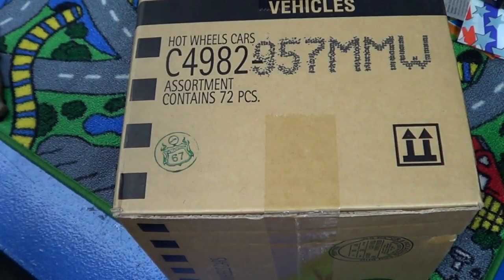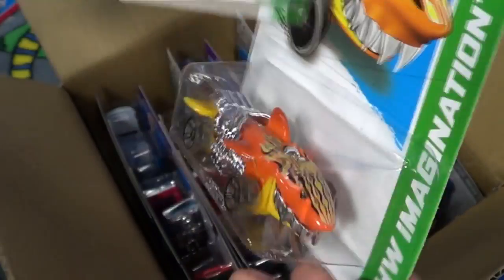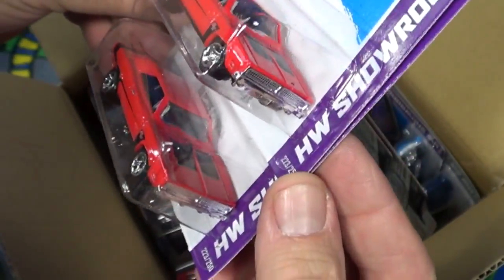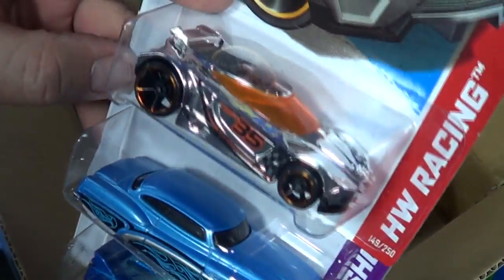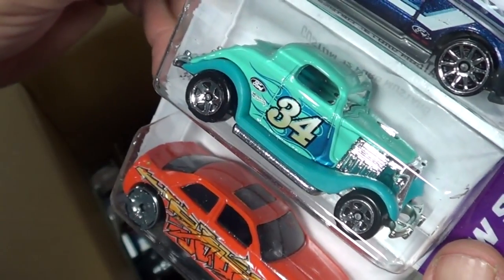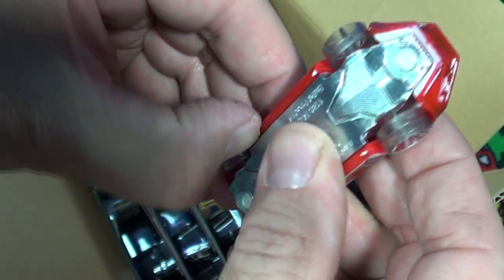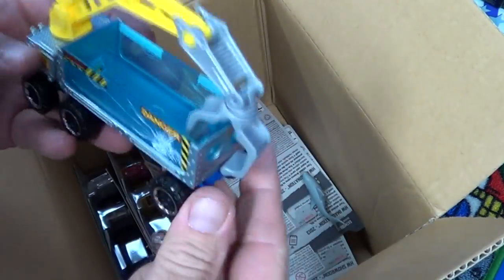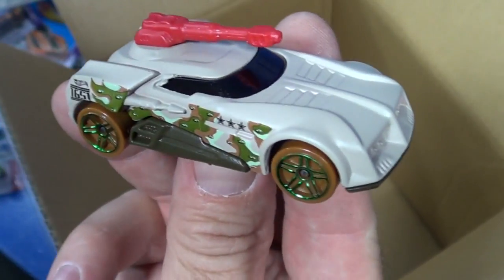2013 M June 2013 World Wide Case Code MMW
Track Time from this case!